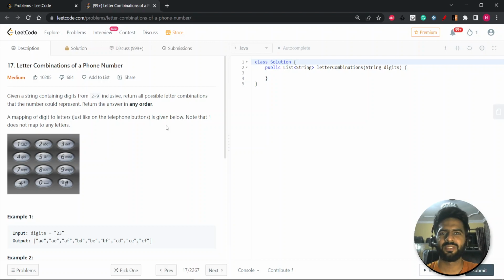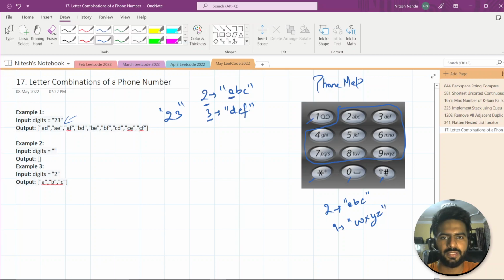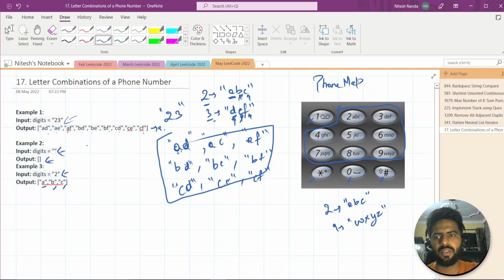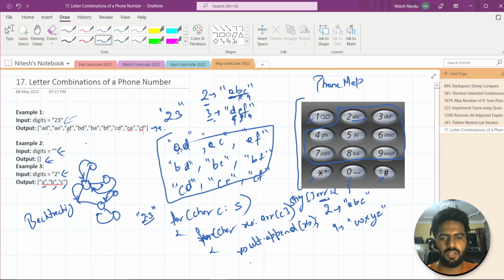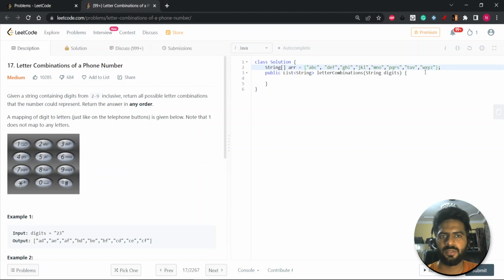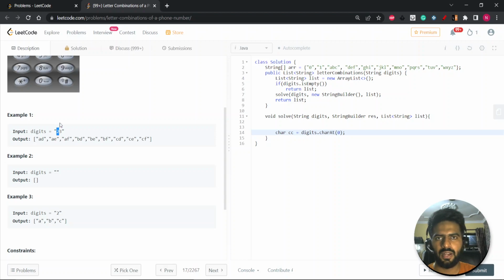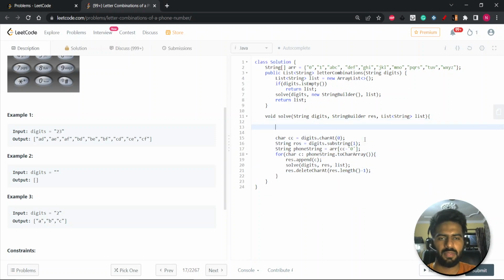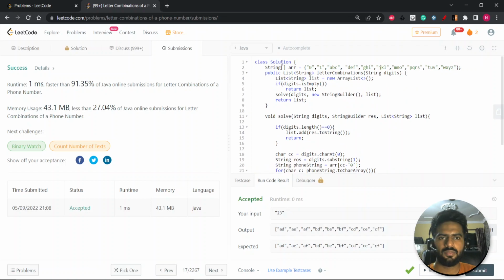Letter Combinations of a Phone Number | Leetcode 17 | Backtracking | String | HashTable | Medium